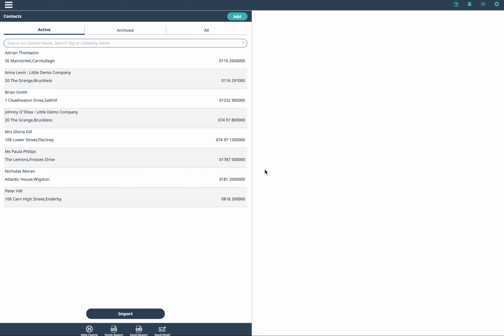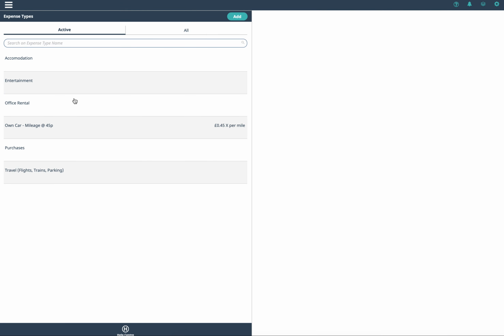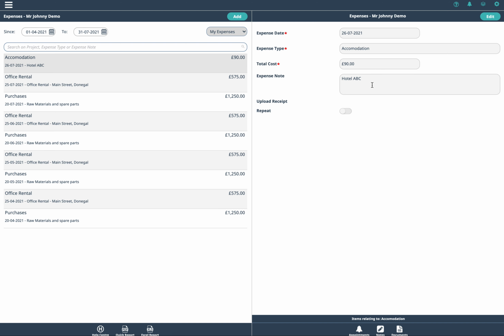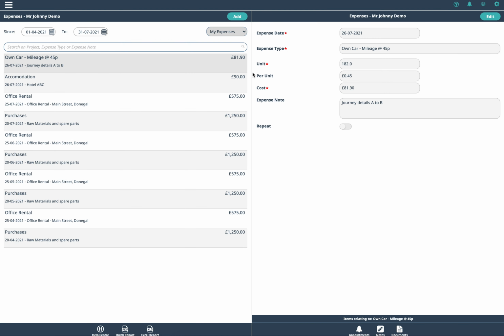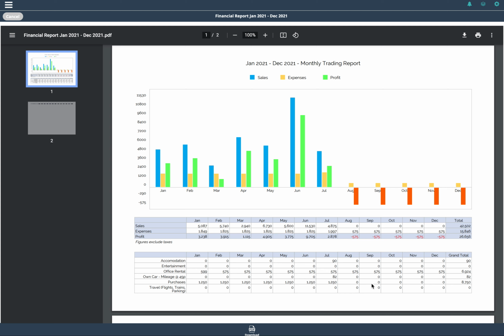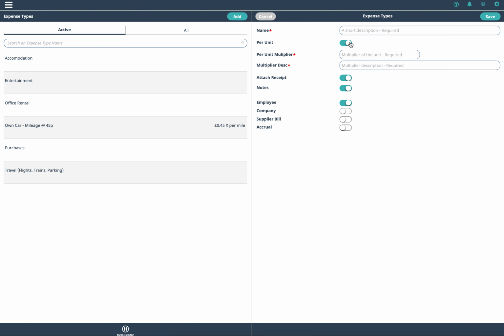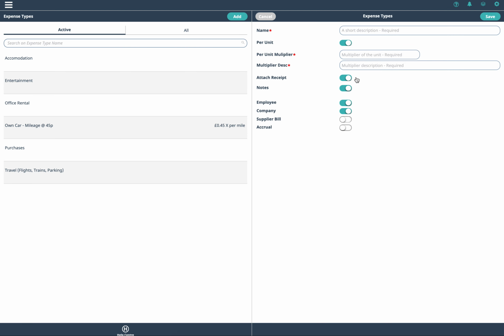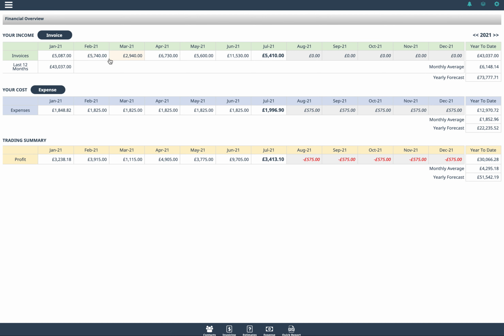The Expense Feature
Video tutorial illustrating how to enter Expenses and how to setup Expense Types in the Boardshaper App.